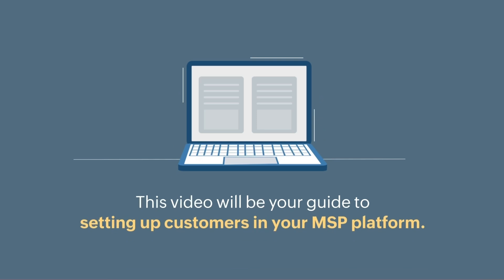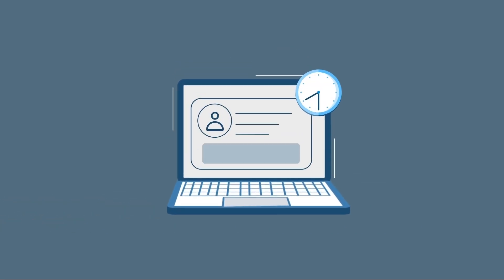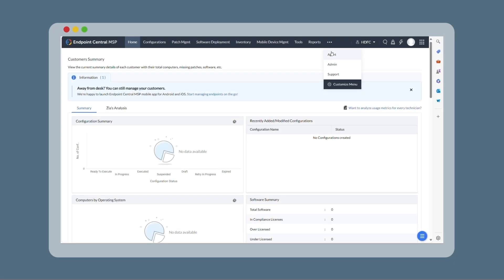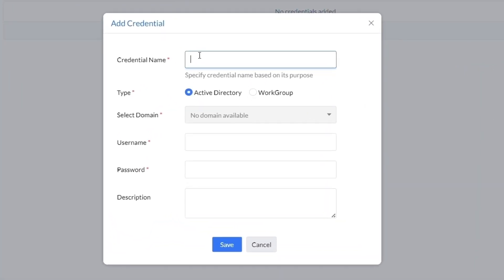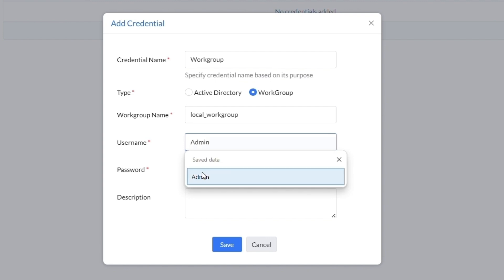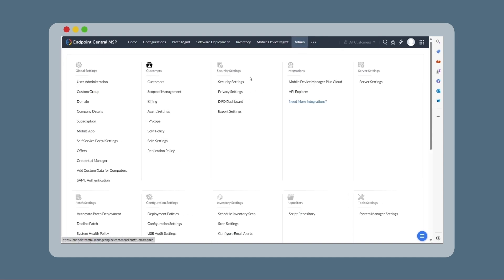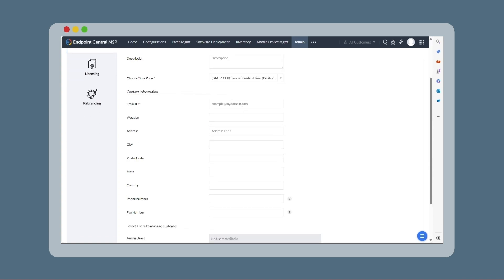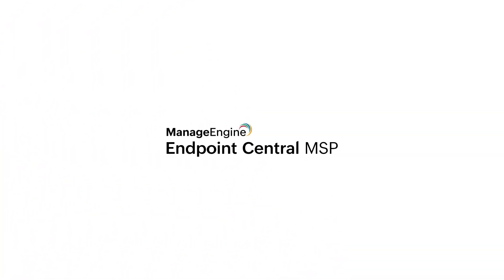Setting up and onboarding clients in Endpoint Central MSP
This video shows you how to easily onboard your customers to the unified platform after installing the Endpoint Central MSP tool. Follow these simple steps to get started quickly!

Endpoint Central MSP offers unlimited device management for up to 30 days. Interested?